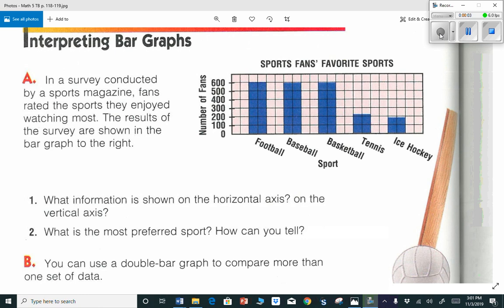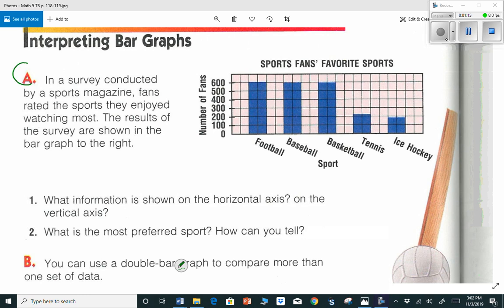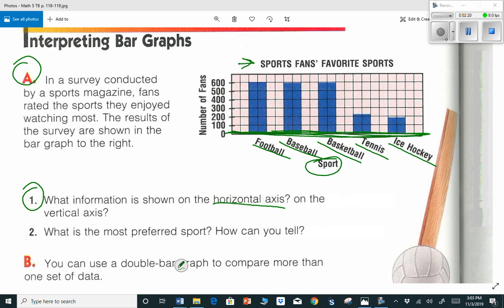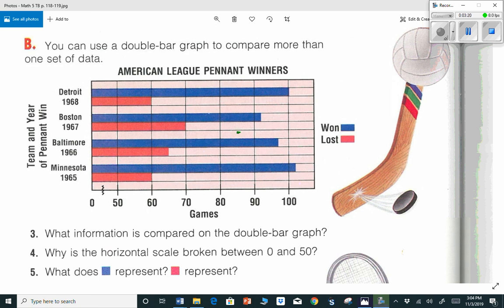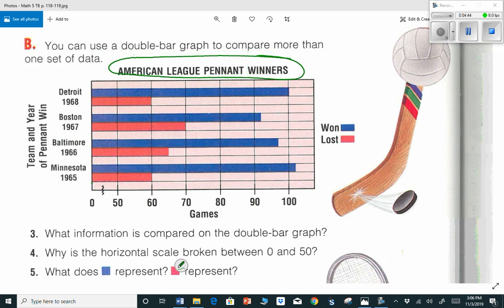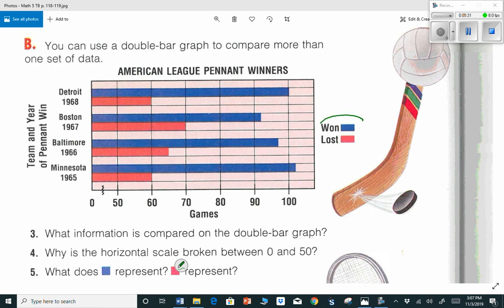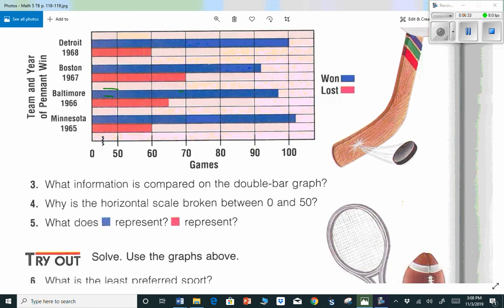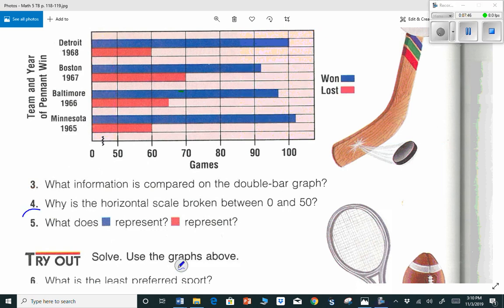Math 5 3 13A Video 1